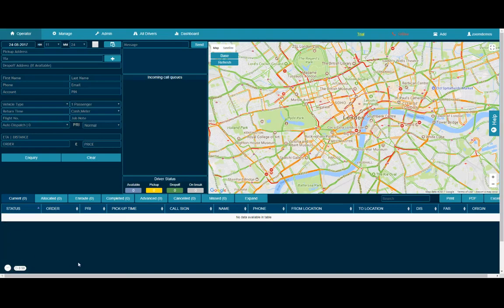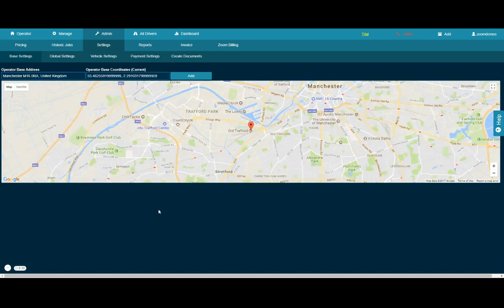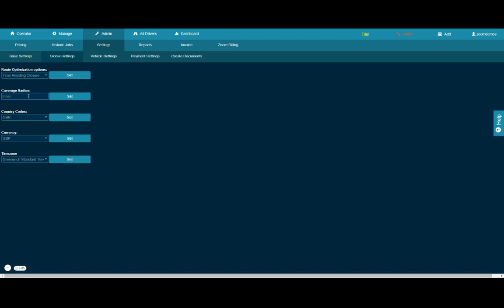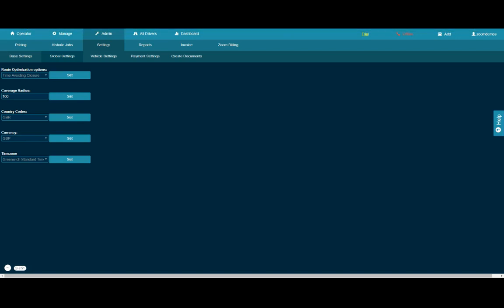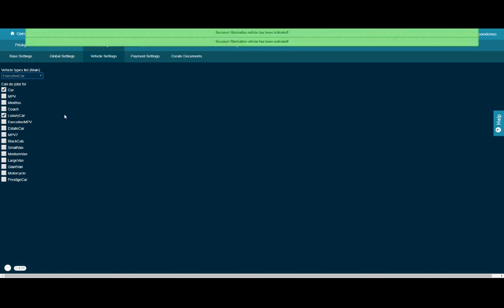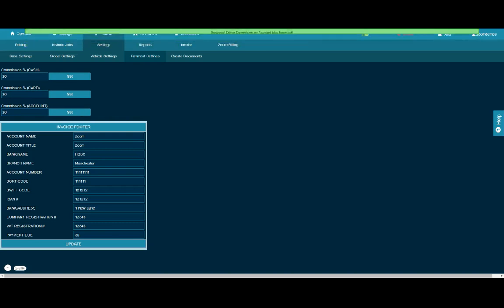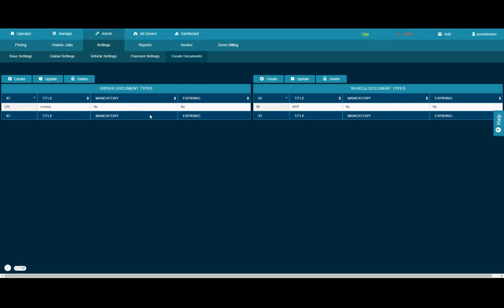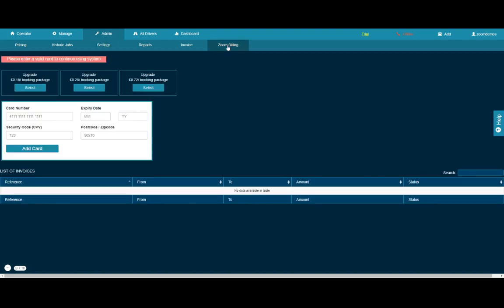Zoom: Settings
This video explains various setting for Zoom dispatcher to work properly.